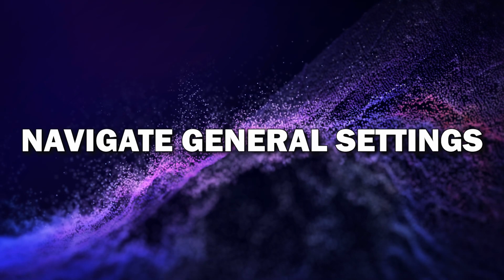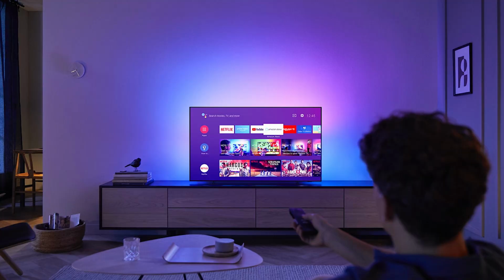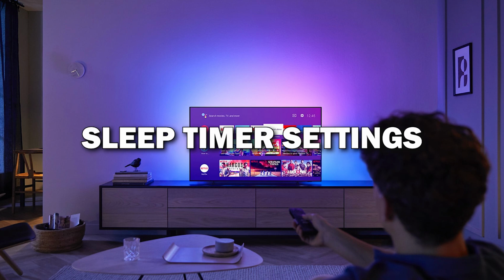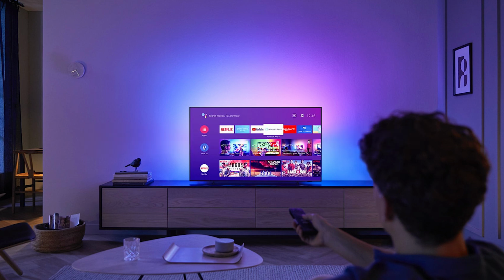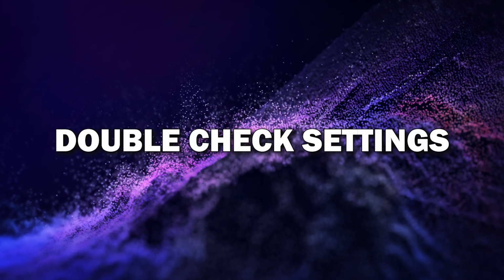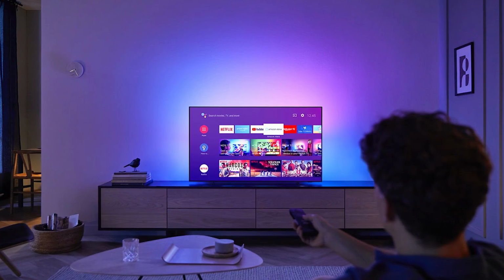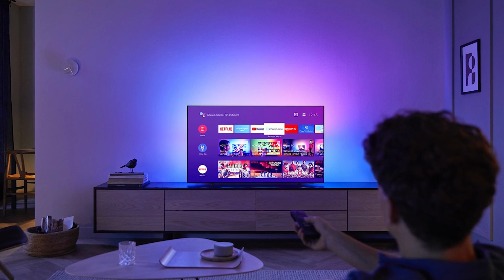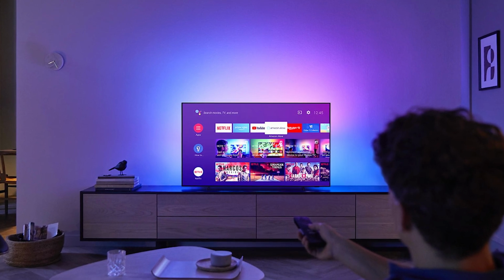How To Turn On or Off the Sleep Timer on Android TV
Learn how to easily turn the sleep timer on or off on your Android TV with this step-by-step guide. Whether you're looking to save energy, avoid interruptions, or customize your viewing experience, this video will show you how to adjust your sleep timer settings in just a few simple steps. Perfect for new Smart TV users or anyone wanting to optimize their TV's features!